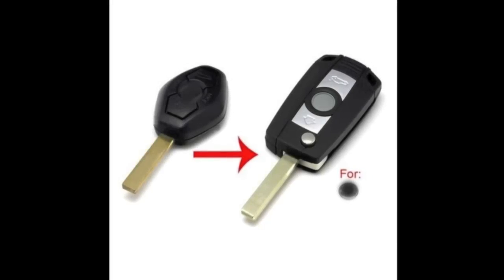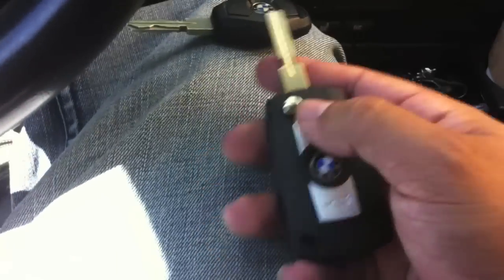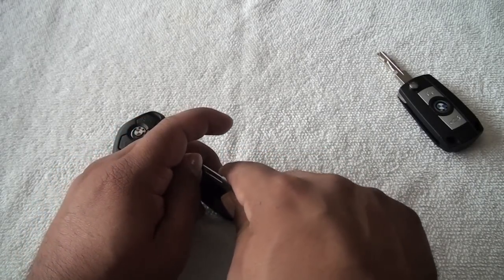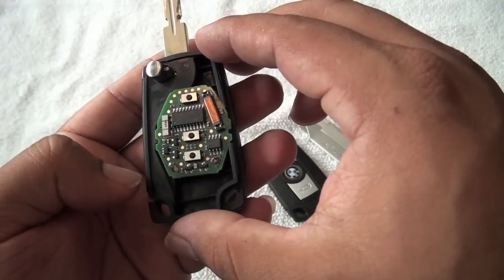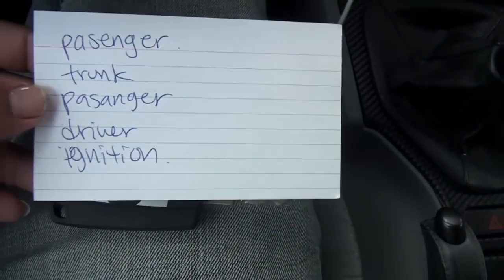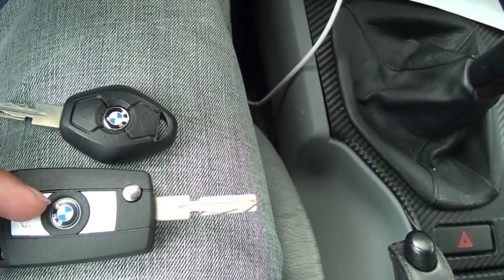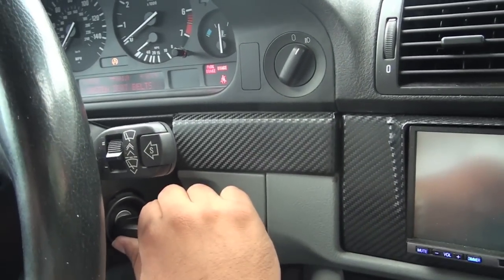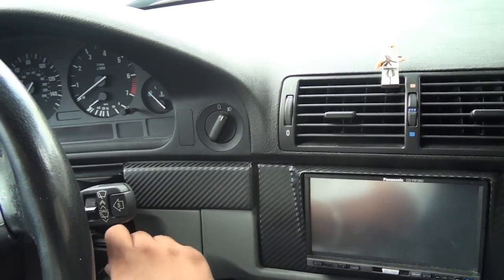BMW e39 Folding Flip Key Case Shell Refit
This is a REVIEW on eBay item
"Folding Flip Key Case Shell Refit BMW 3 5 7 SERIES Z3 Z4 E38 E39 E46 Remote Fob"

So I got it to work but not the way it should. Check the link below if you have the same problem that I do. In some models the results may vary. Not all the key are the same.